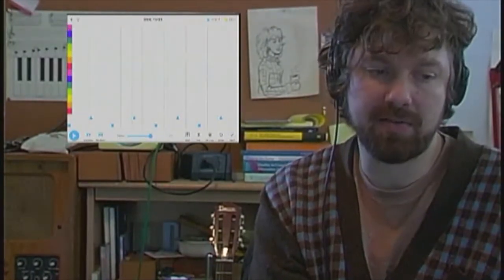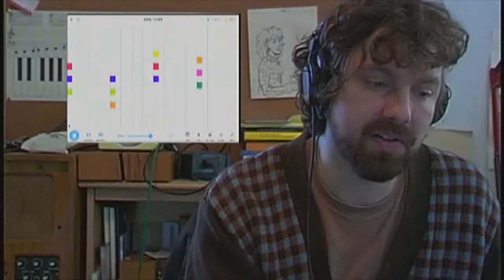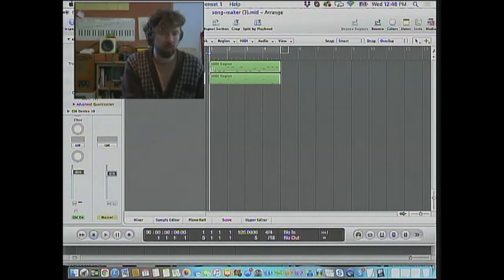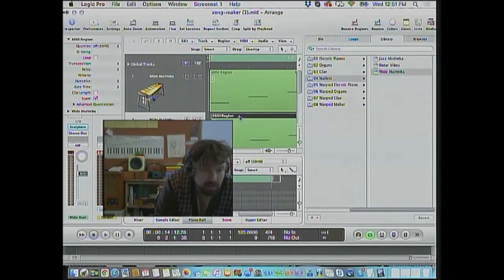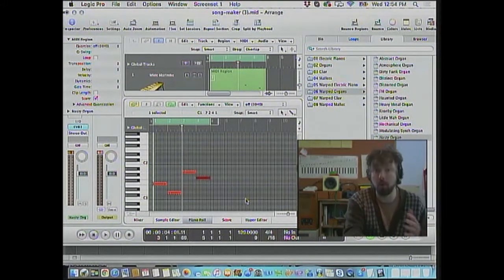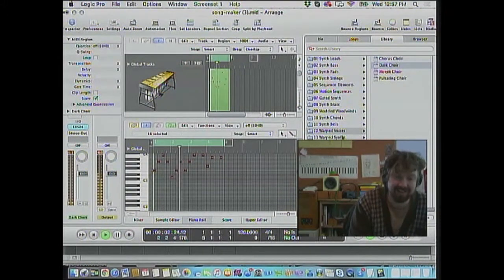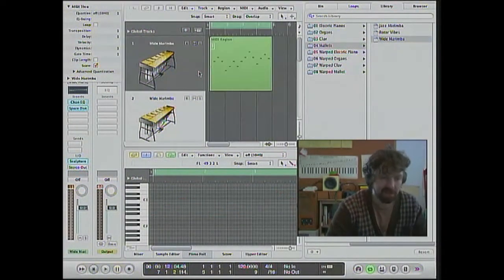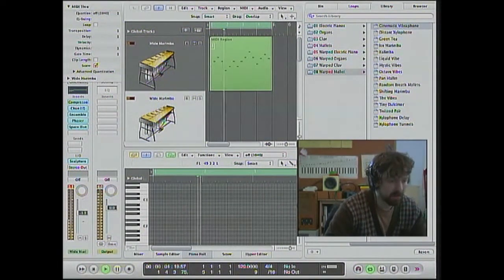Chrome Music Lab Tutorial - MIDI - Episode 8